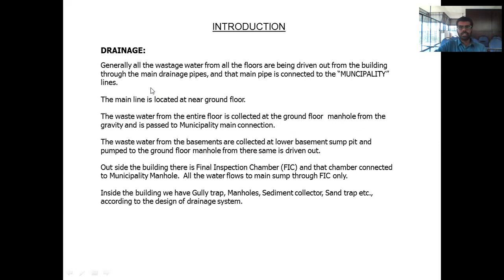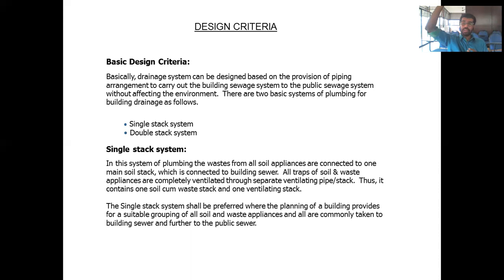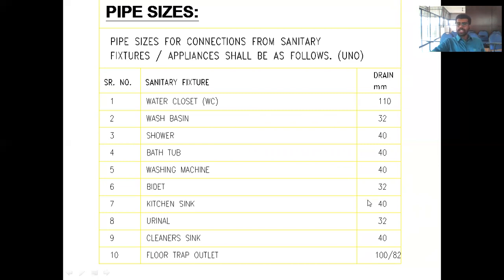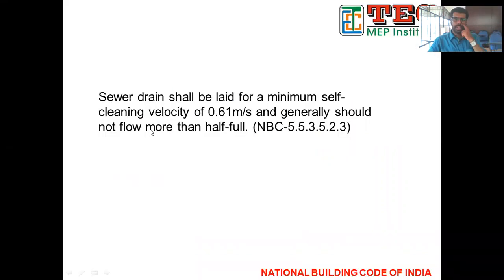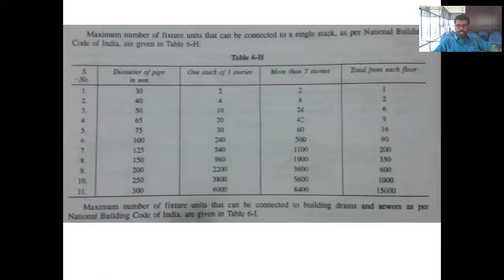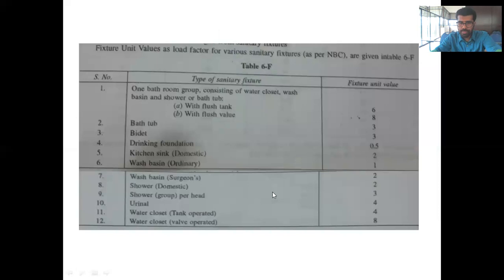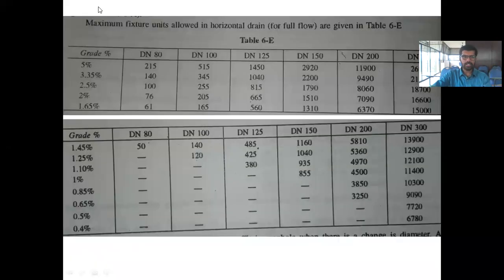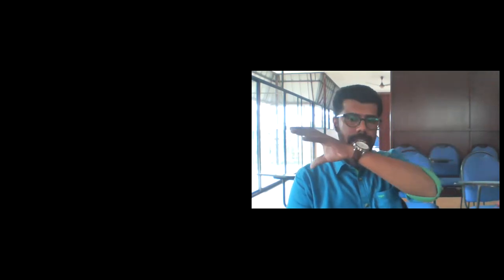Plumbing Class Day 16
Foul water Drainage Design and Pipe sizing.